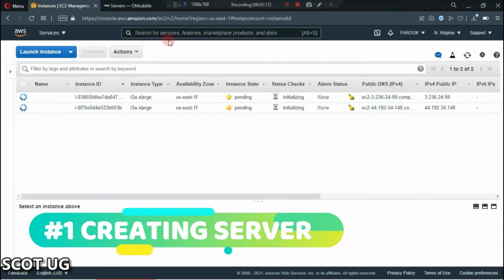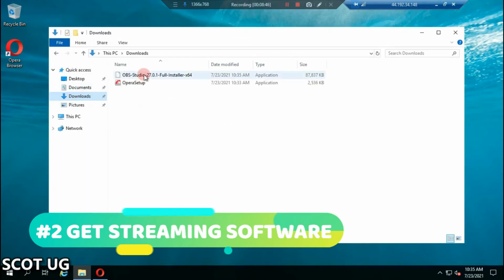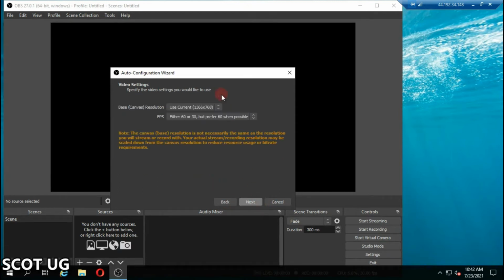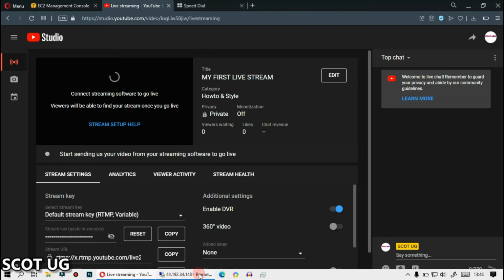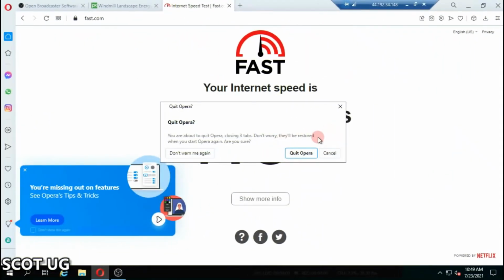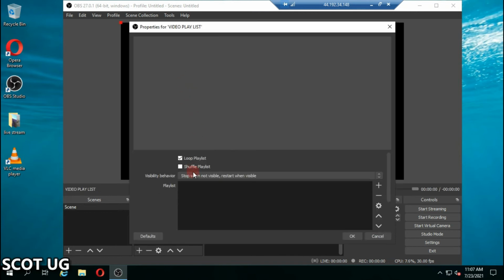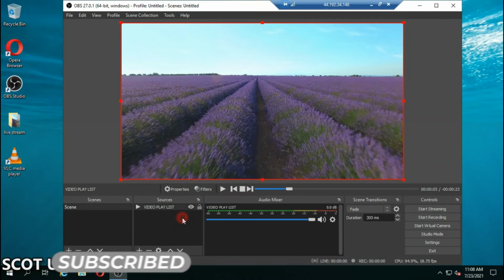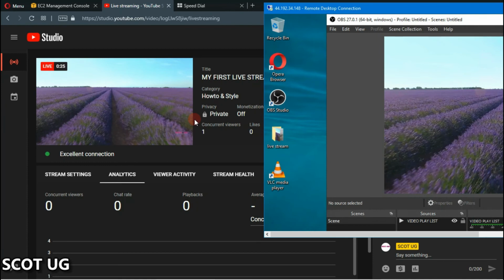How to Create LIVESTREAM on with Windows Server high FPS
This video is for people who want to create a 24/7 Livestream on Youtube Facebook Twitch. This works for beginners. Using Windows Server or RDP from google cloud, AWS, Digital Ocean, and others with Higher FPS WITH OBS studio and StreamLabs, you can easily pull this off.
This is a great way to grow your business as you can engage with your customers more often.

Here you will learn how to broadcast a stream from your computer 24 hours a day, 7 days a week to YouTube, Facebook, and Twitch with the help of Windows Server and high frame rates FPS for beginners!

In this video we’ll walk you through:
1. Find a Streaming Software to Use
2. Choose a Good Server and Livestream Software
3. Create the Best Live Environment - Room& Setup Running Station
4. Connect Your Streaming Software to the Internet& Your server
5. Stream on Twitch, YouTube, Instagram, or Facebook!